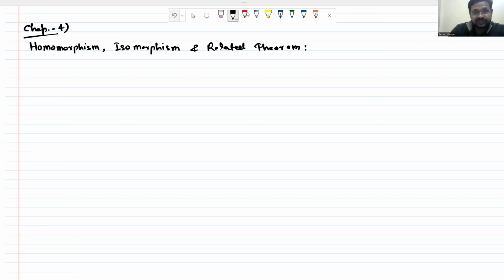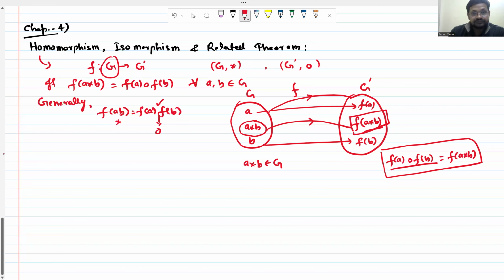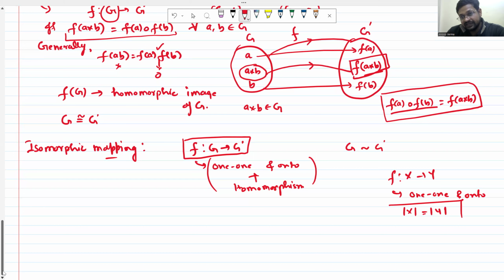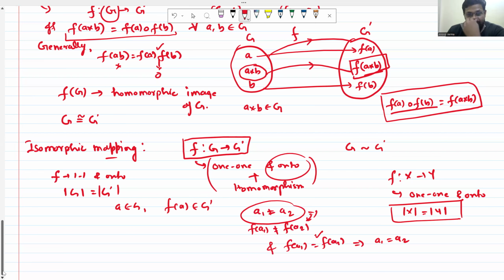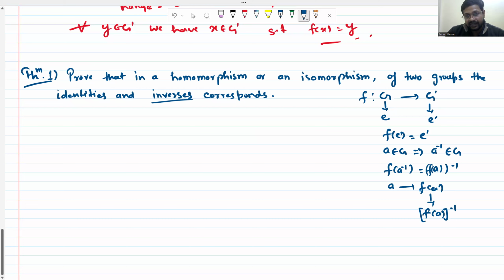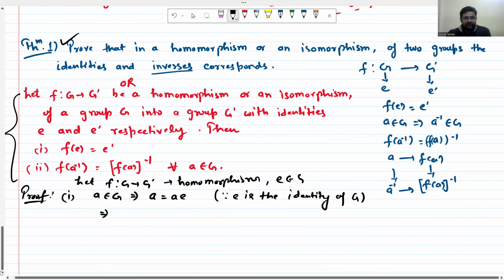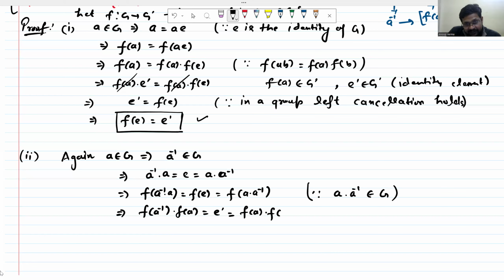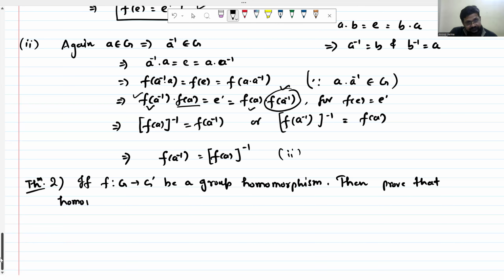Matrices and Algebra| B.Sc. 1st Semester | Homomorphism | Isomorphism | Lec.-1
Homomorphism, Isomorphism and Related Theorems